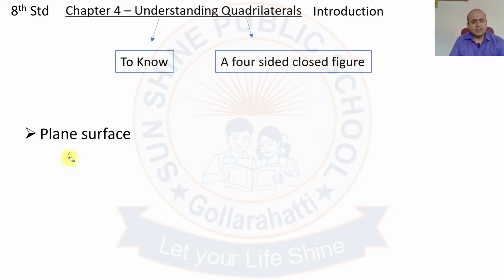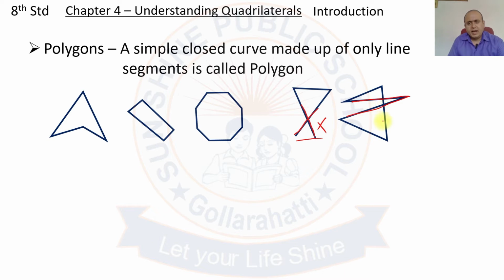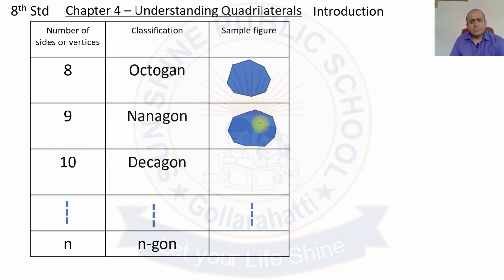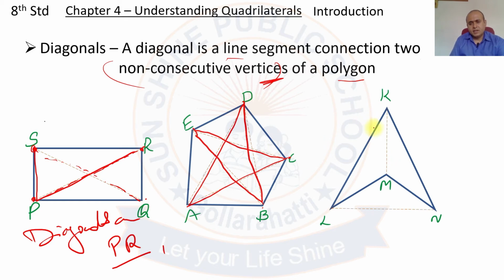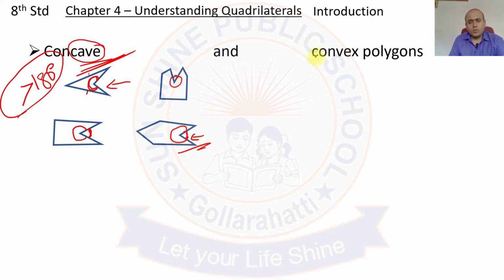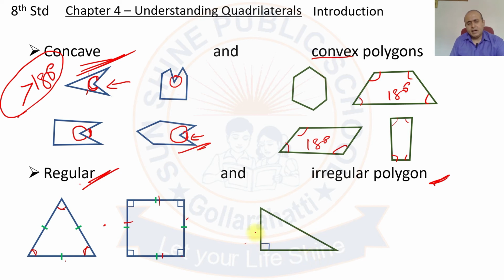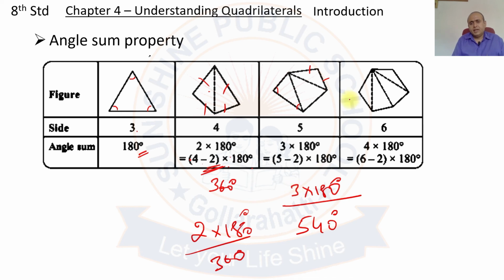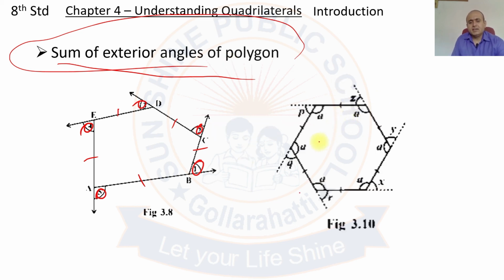8th C 4 understanding Quadrilateral intro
8th C 4 understanding Quadrilateral intro